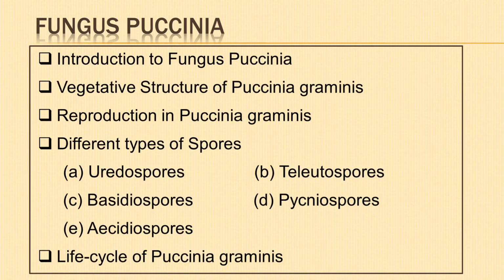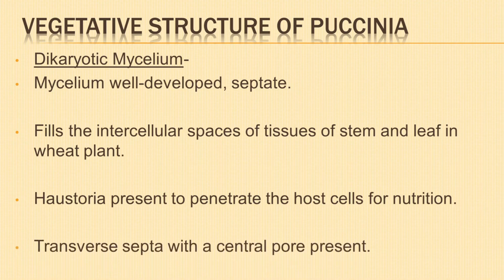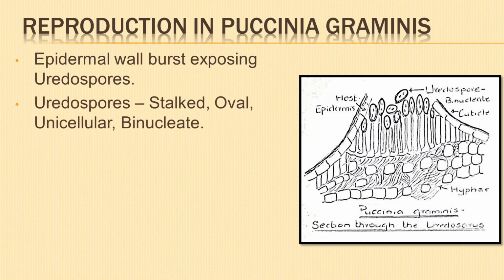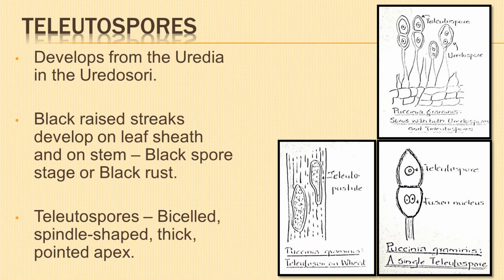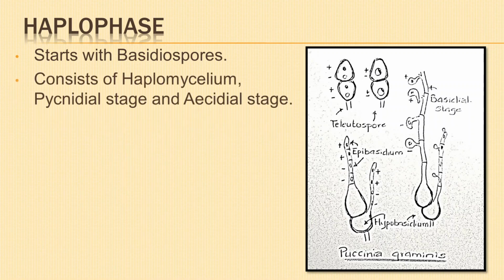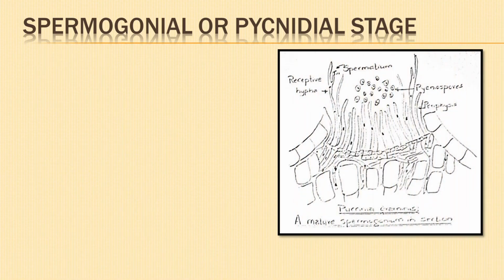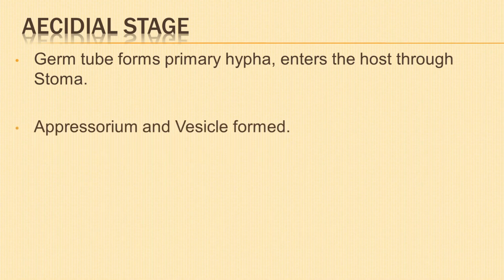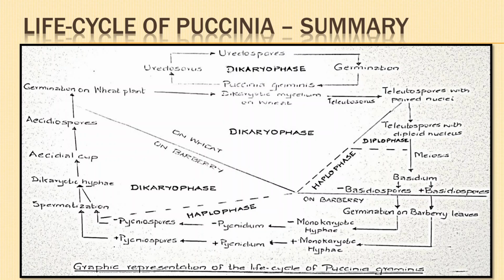Fungus Puccinia graminis Life cycle with Diagram | Wheat Stem Rust Life Cycle Mycology Microbiology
00:00  Introduction to Puccinia graminis [Obligate Parasite, Triticum vulgaris - Primary Host, Barberis vulgaris - Secondary Host, Dikaryotic, Monokaryotic, Biological Specialization]
01:53 Vegetative Structure of Puccinia graminis [Dikaryotic on wheat plant, Monokaryotic on Barberry plant, Dikaryotic mycelium - Branched, Septate, Haustoria, Septa]
04:15 Reproduction in Puccinia graminis [Sporulation]
06:32 Uredospores [Urosorus, Germination] explained with the help of diagram
08:38 Teleutospores [Black Spore Stage, Black Rust, Karyogamy, Diplophase] explained with the help of diagram
10:23 Basidiospore [Promycelium, Epibasidium, Sterigma] explained with the help of diagram
13:07 Spermagonial or Pycnidial Stage [Pycnidium, Ostiole, Pycnidiophores, Periphysis, Receptive Hyphae, Spermatization]  explained with the help of diagram
16:20 Aecidial Stage [Peridium, Disjunctor, Intercalary cell]  explained with the help of diagram
18:48 Life Cycle of Puccinia [Summary]
22:07 Practice Questions